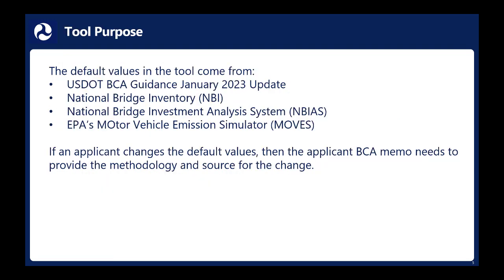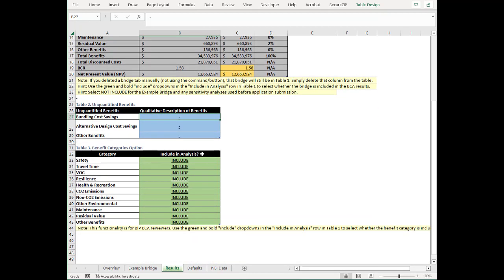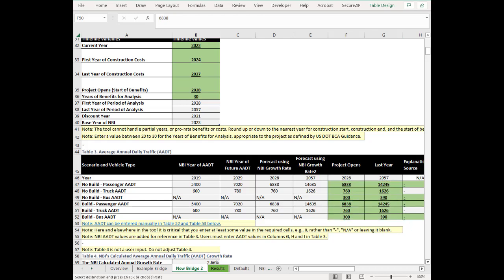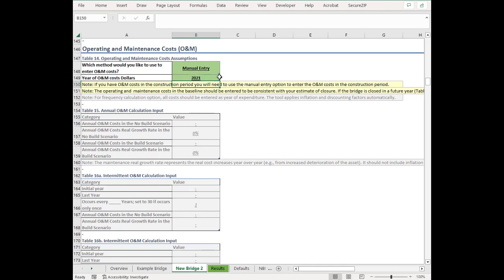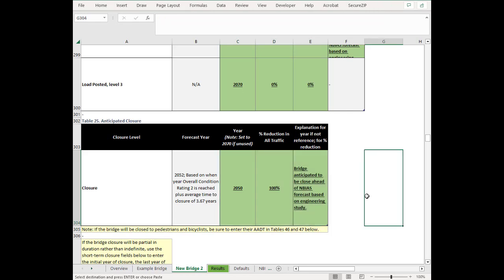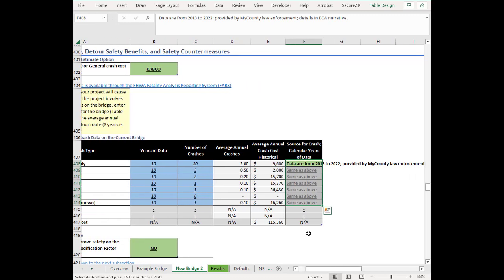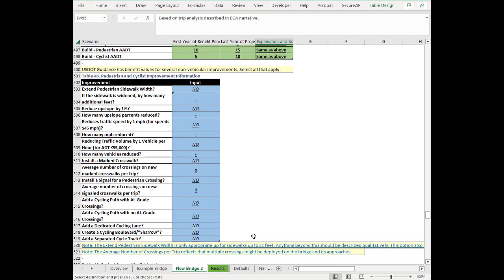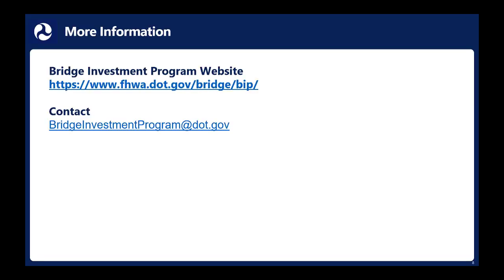Bridge Investment Program Benefit-Cost Analysis Training Video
This video shows how the FHWA Bridge Investment Program (BIP) Benefit-Cost Analysis Tool can be used by BIP Bridge or Large Bridge grant applicants to summarize project costs and benefits, and obtain data from the National Bridge Inventory (NBI) in preparation of the economic analysis needed for the grant applications.